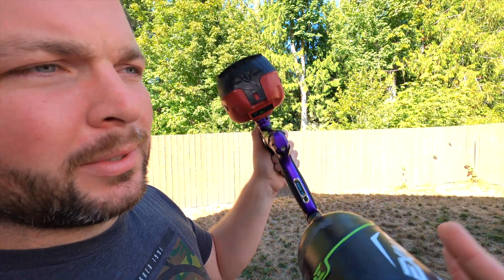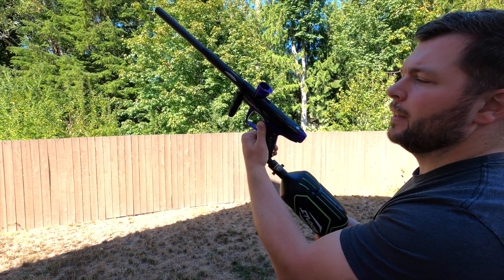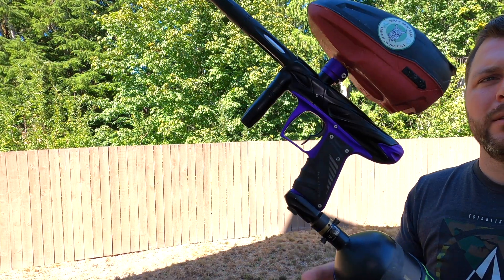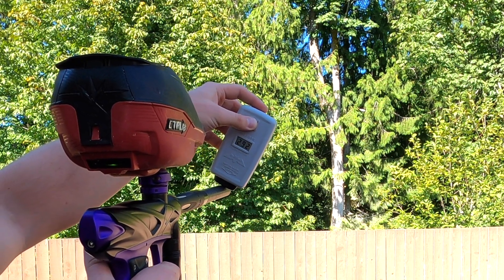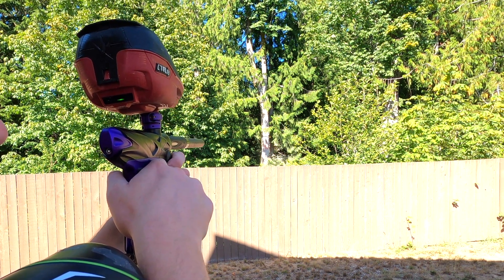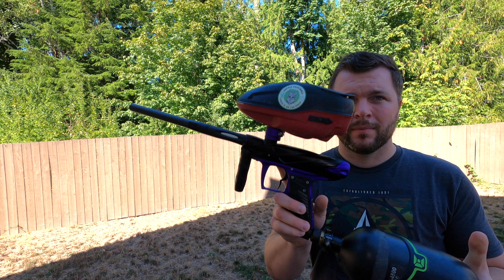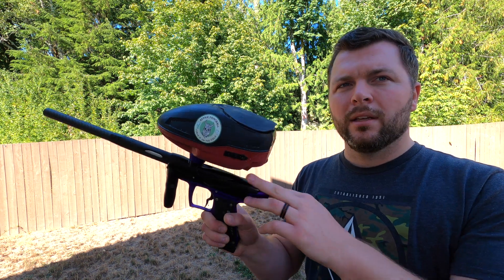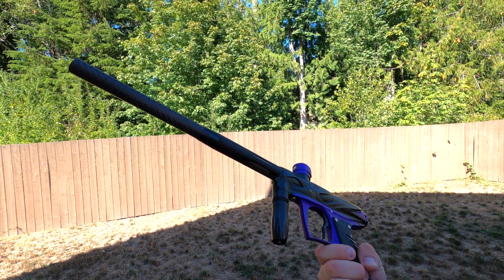Bob Long Onslaught Shooting Video - Field One Force's Grandpa - Engine Shown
Today we have a beautiful Bob Long Onslaught in dust black and purple. Shooting video in uncapped semi shows the speed of the reflex engine. Fun to shoot and so happy to work on this one. Luckly, Field One used this engine to base the Force's design off of. Maybe I should get my hands on a Force. Maybe I'll wait for the dragon milling. Who knows.